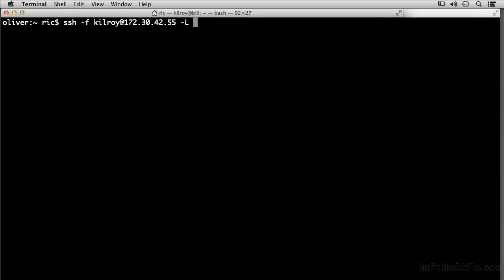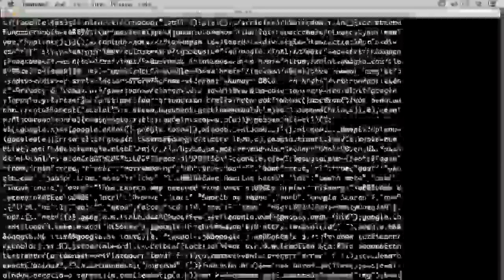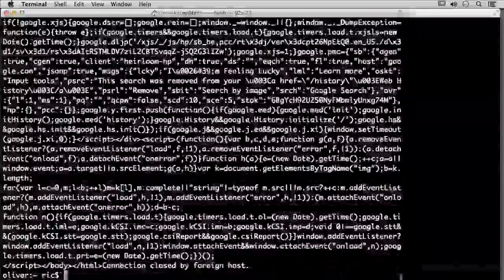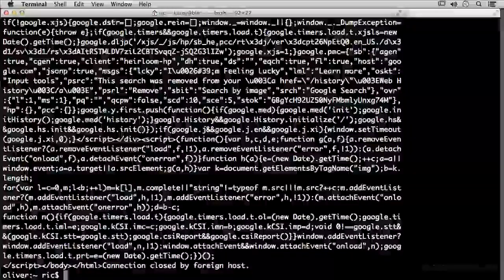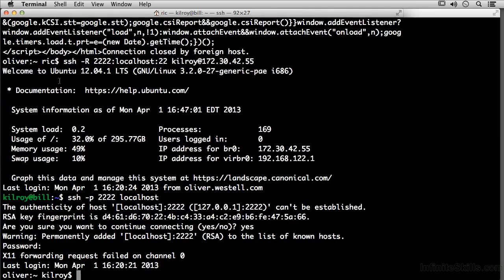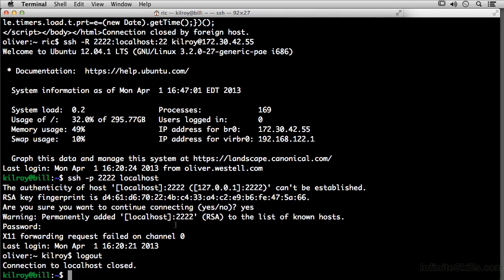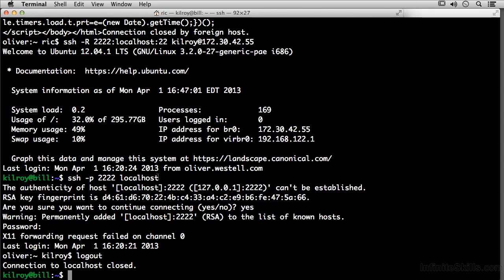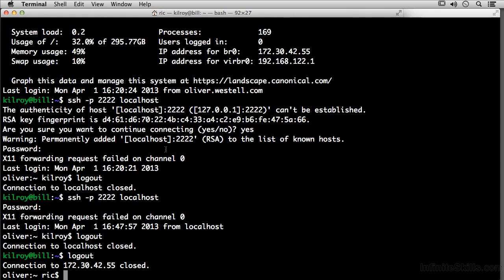SSH Port Forwarding Explained: Securely Access Remote Systems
Learn how SSH port forwarding works and how to securely access remote systems with local and remote port forwarding. This tutorial covers local, remote, and dynamic SSH tunneling, with real-world examples to help you protect your connections. Whether you're a beginner or an advanced user, mastering SSH forwarding is essential for secure networking.

⏩ Chapters:
00:00 Introduction to SSH Forwarding
01:45 What is Local Port Forwarding?
04:30 Remote Port Forwarding Explained
05:00 Dynamic Port Forwarding (SOCKS Proxy)
05:03 Practical Use Cases and Examples

🔗 Useful Links:
[Insert relevant links here]